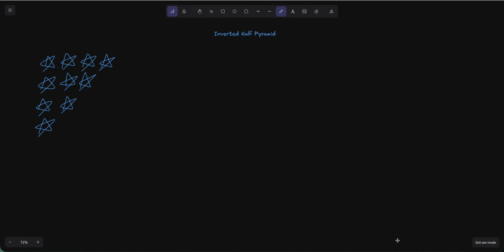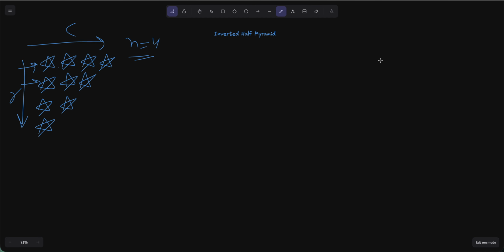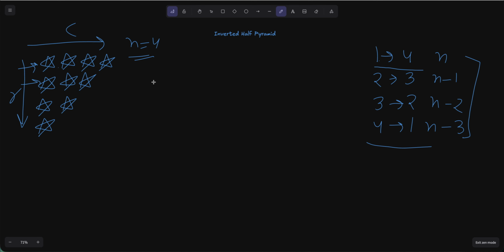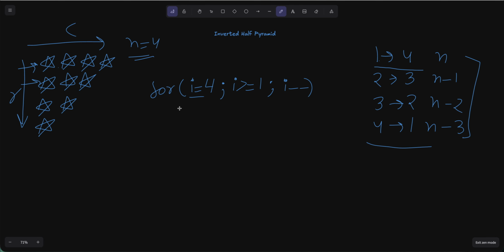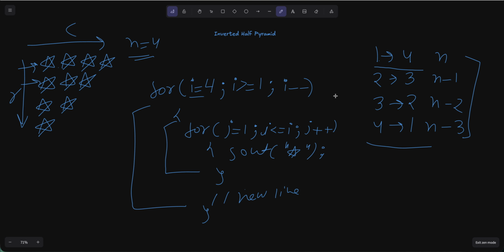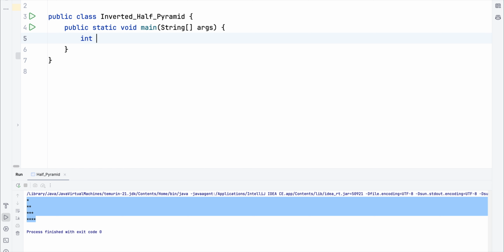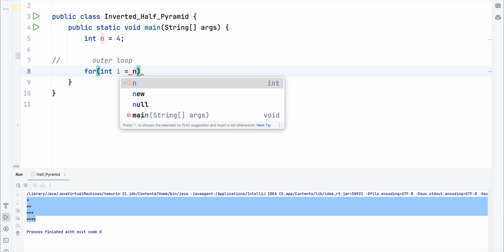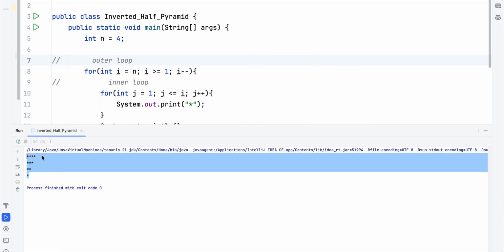Patterns Java | Inverted Half Pyramid | Lecture 3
Learn how to print inverted half pyramid patterns in Java! In this third lecture, we’ll break down the logic behind using nested loops to create inverted half pyramid shapes. Perfect for beginners and those preparing for coding interviews. Start building your Java pattern skills today!